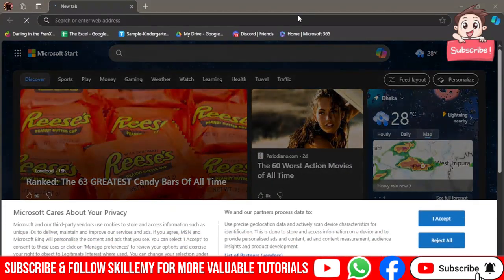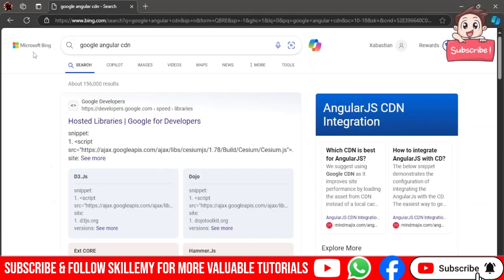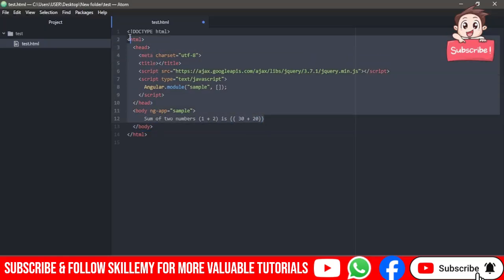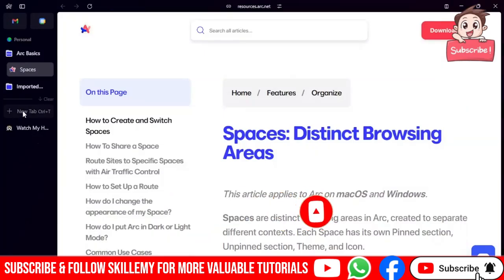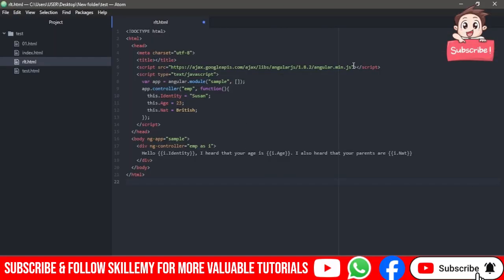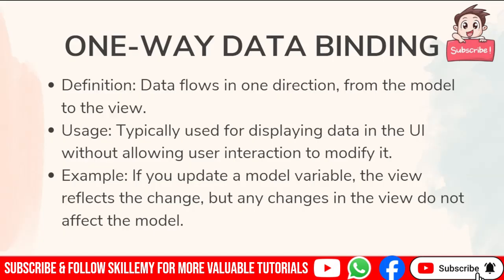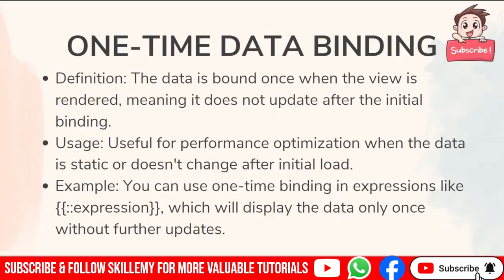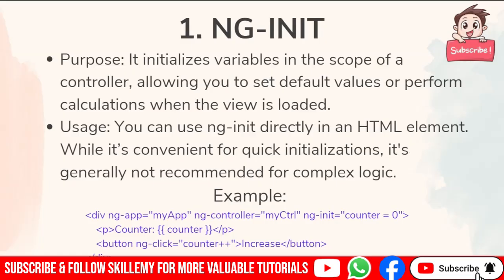Learn Angular JS Step by Step (Part 1) | Angular JS Full Tutorial for beginners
How to Learn Angular Easily and Step by Step in 2025 | How to Learn Angular from Scratch Full Tutorial for Beginners

This video is about the best way to learn Angular from scratch. Discover how to learn Angular easily, quickly, and step by step with this Angular tutorial for beginners. Learn everything from Angular basics to how to create an Angular project in this Angular crash course. Perfect for anyone wanting to learn Angular 2025, including Angular 19, Angular 18, and even learn Angular 4 from scratch. This is a complete Angular course for beginners. Start your journey with this Angular full course and master Angular projects in no time!